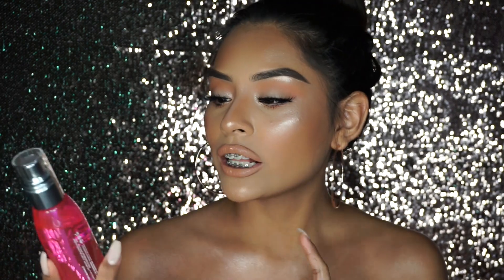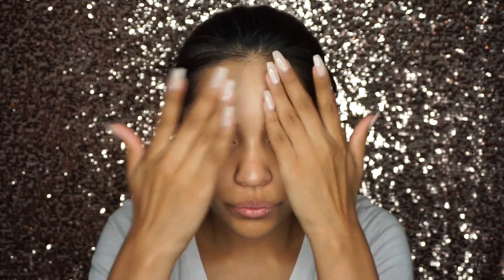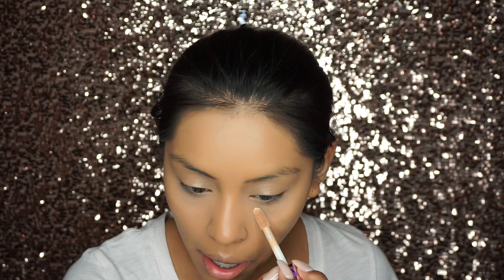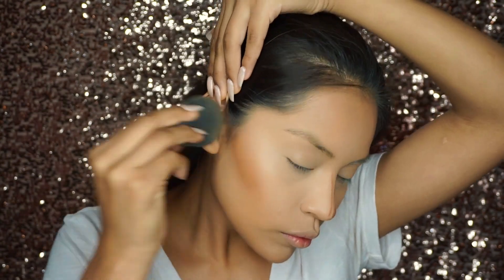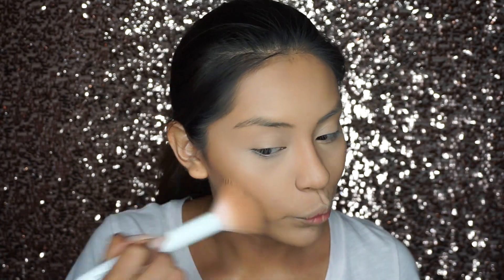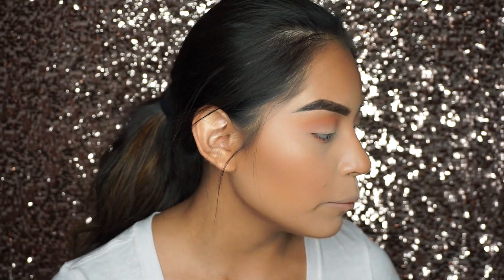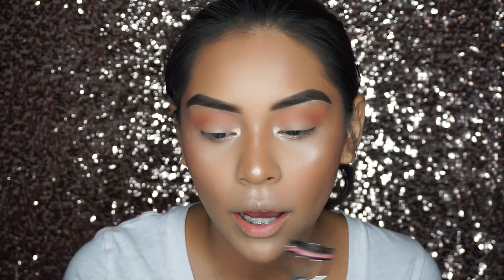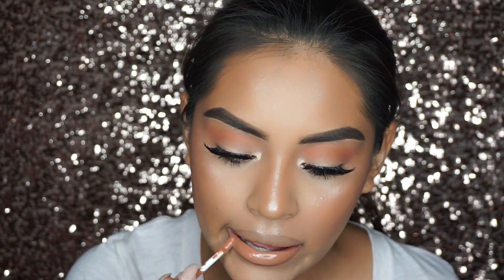SUMMER "Go to glow" Makeup Tutorial | Sarahy Delarosa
Looking to get that glow? This SUMMER "Go to glow" Makeup Tutorial is perfect those looking to get that glowy makeup look.

W A T C H    MY   L A T E S T   U P L O A D S

DRUGSTORE MAKEUP 1 million views ahhh 😱

BLUSH LASHES
Get my very own "Delarosa" lashes use "sarahy" for $$ off from blush-inc.com

ARTIST COUTURE
Use "Sarahy" for $$ off from artistcouture.com

BELLAMI
"iheartu410" = $410 off 12 in 1 curling set
"iheartu160 = $160 off 6 in 1 curling set
"iheartugold = $160 off Nicole Gold curling set

LAVAA LASHES
Use "Sarahiiy" for $ off from LavaaLashes.com

LASHXOLASHES
Use "iheart_sarahiiy" for $ off from Lashxolashes.com

                 PRODUCTS MENTIONED

                                                    BRUSHES MENTIONED

and at Sephora.

HELLOSEXY! GLAMGLOW has become a Hollywood behind the scenes essential. Co-founded by Shannon & Glenn Dellimore, GLAMGLOW is known for their 6 innovative mud treatments and skin perfecting technology, Teaoxi®. GLAMGLOW products deliver on the promise of an Instant Sexy Hollywood Glow.